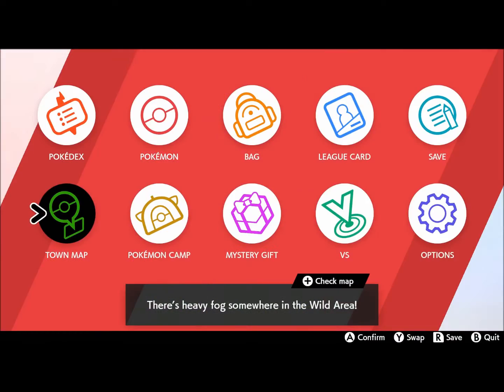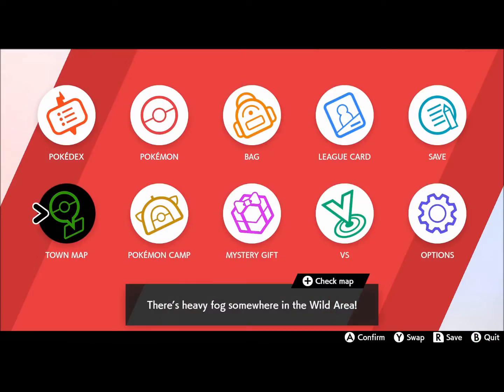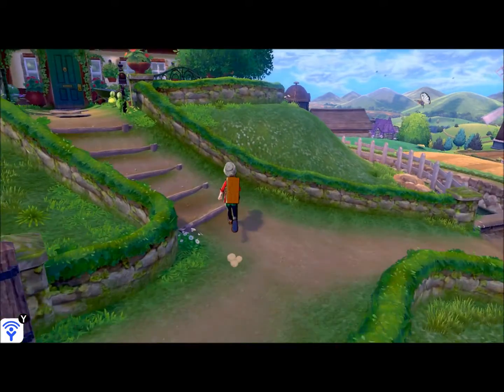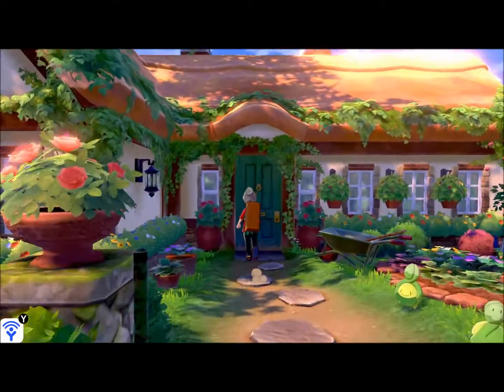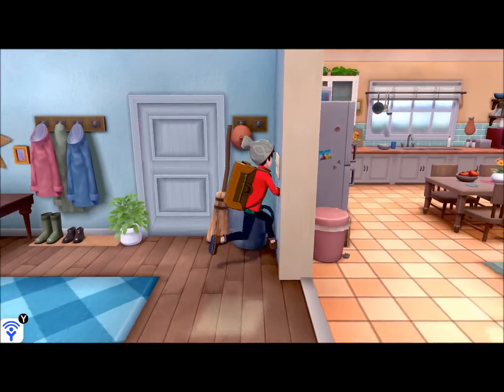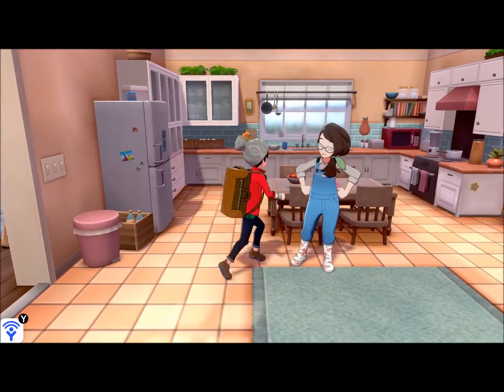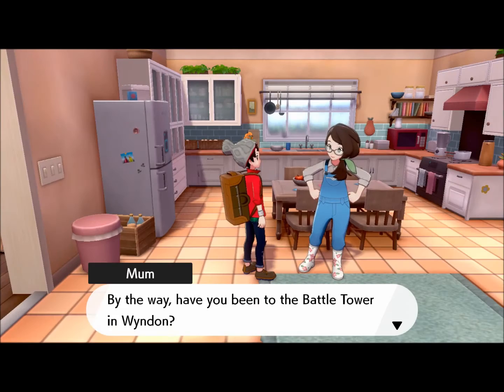Pokémon Shield - How To Get Charmander